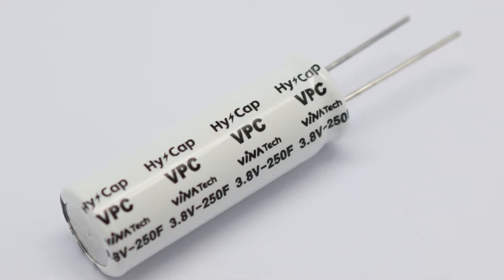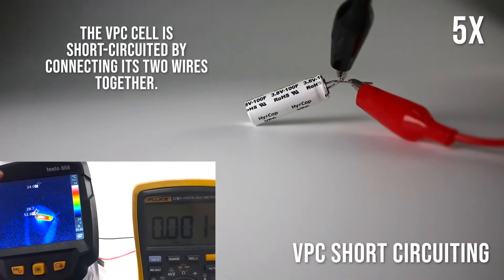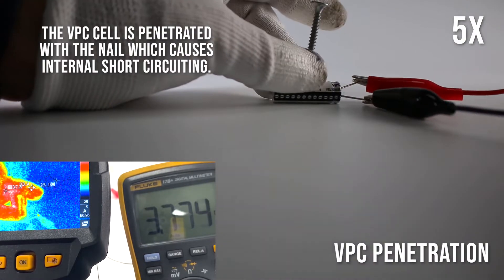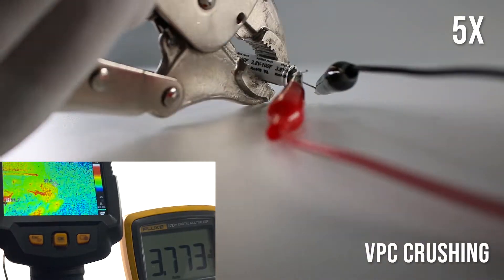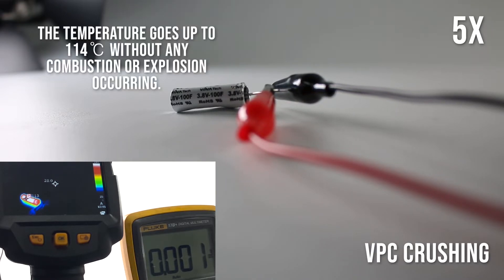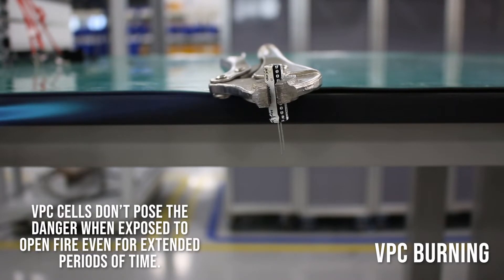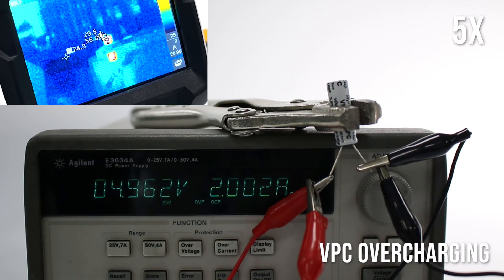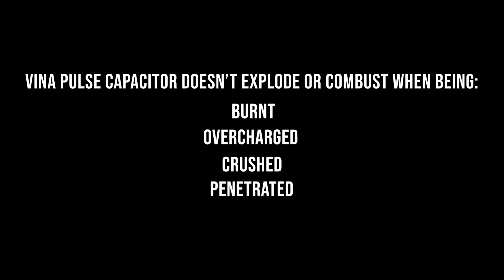NEW Supercapacitor Test: Hybrid Supercapacitor VPC (Vina Pulse Capacitor)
Vina Pulse Capacitor (VPC) is a Hybrid Supercapacitor developed by a leading Korean supercapacitor manufacturer VINATech. It combines the best characteristics of batteries and supercapacitors. In this video, we will show you the results of 5 safety tests that were conducted in order to demonstrate the exceptional safety characteristics of VPC under the most extreme conditions.

Vina Pulse Capacitor shows outstanding characteristics of safety and doesn’t explode or combust when being burnt, overcharged, crushed penetrated, or short-circuited.

VINATech is the global energy solutions provider specialized in the manufacturing of supercapacitors and fuel cell components. VINATech started its business in 1999 and became an elite energy solutions provider for the global leading companies in a variety of industries such as automotive, IoT, consumer electronics, logistics, healthcare, renewable energy, and many others. VINATech’s headquarters are located in Jeonju, South Korea. VINATEch has R&D institutes in South Korea and Japan. VINATech’s products are currently produced in factories in South Korea and Vietnam.